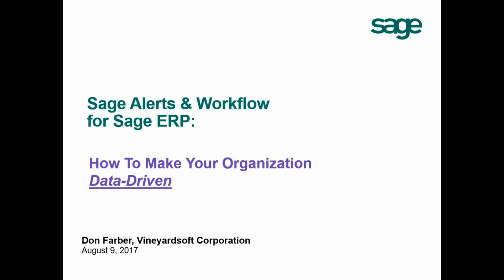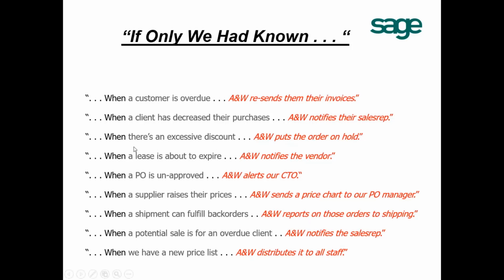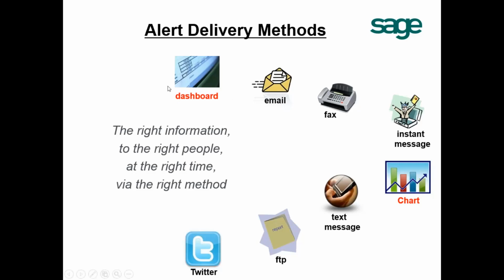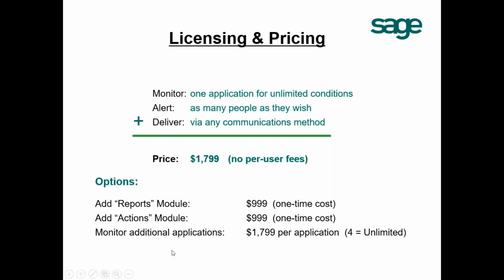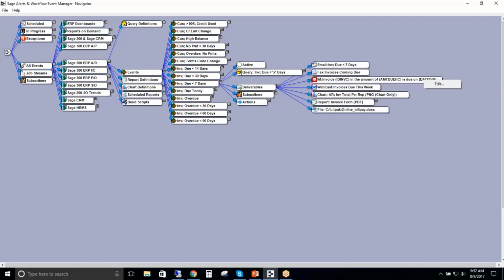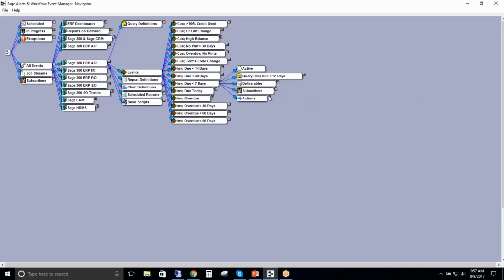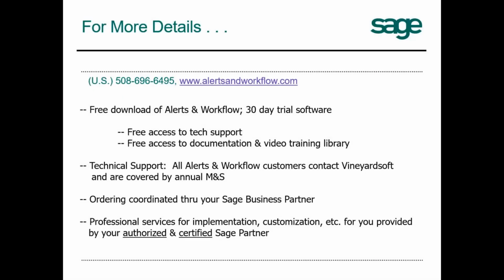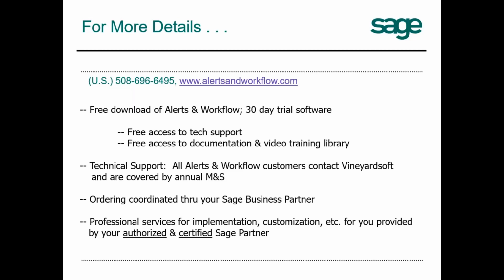Introduction to Sage Alerts and Workflow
Discover how Sage Alerts and Workflow allows you to become more ‘data-driven’ – enabling you to avoid surprises in your business and anticipate and automate (rather than react to) changing conditions in your daily business activities.